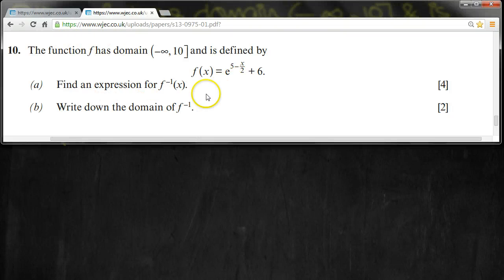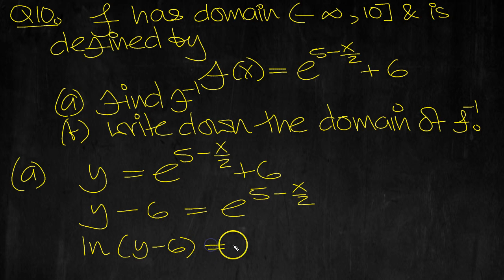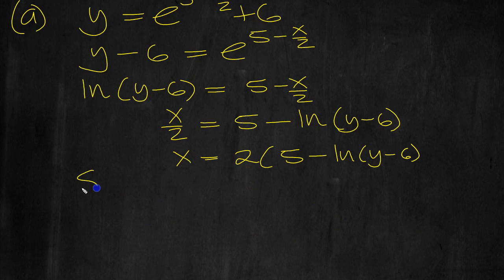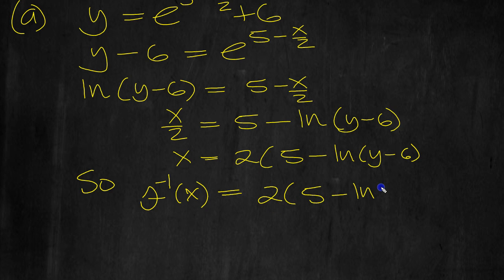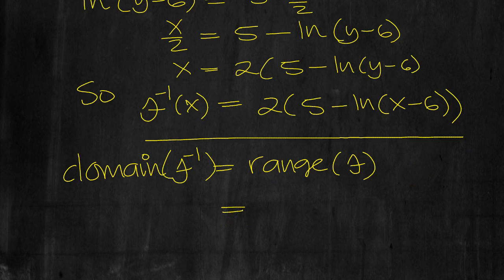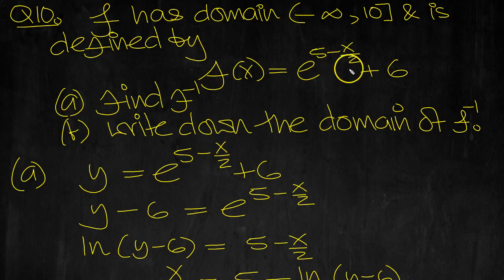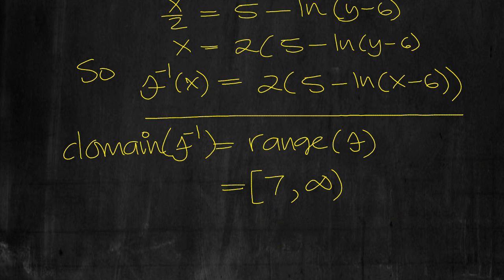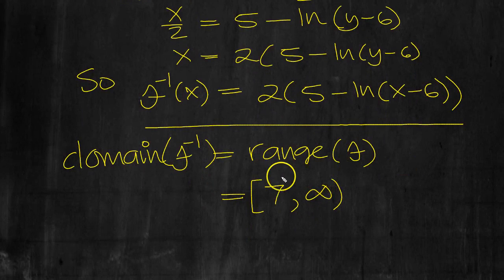C3 WJEC June 2013 Q10